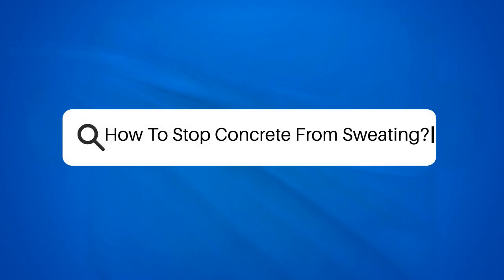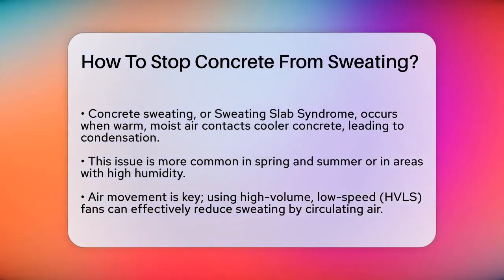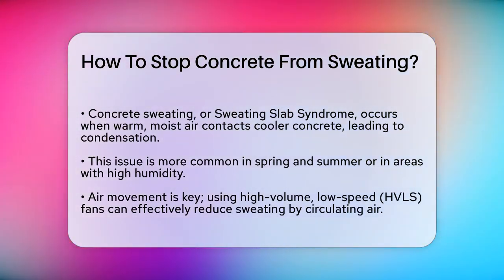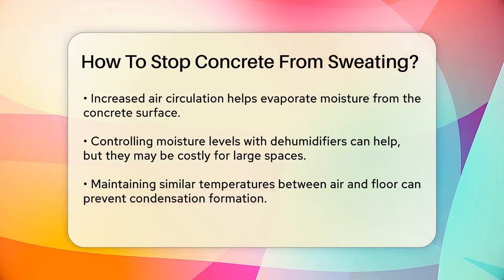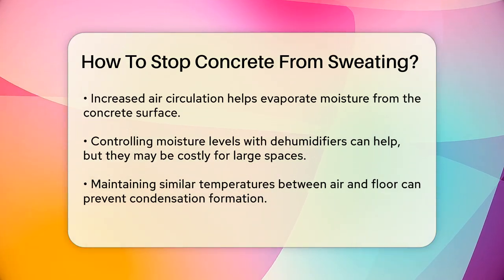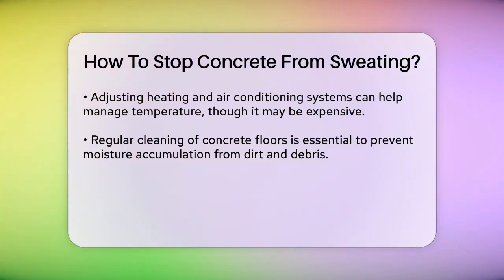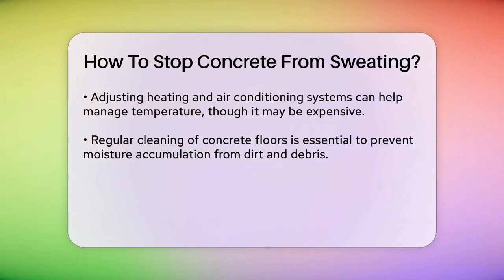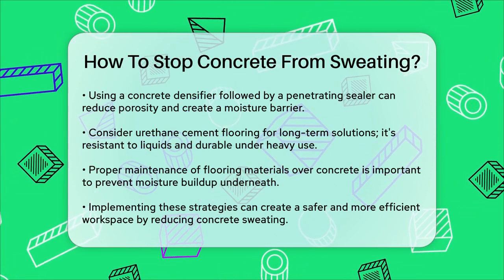How To Stop Concrete From Sweating? - Civil Engineering Explained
How To Stop Concrete From Sweating? In this informative video, we will address the issue of concrete sweating, a common problem in many warehouses and buildings. You’ll learn about the factors that contribute to this phenomenon, particularly how temperature and humidity play a significant role in the formation of moisture on concrete surfaces. We’ll cover several effective strategies to combat this issue, ensuring a safer and more efficient workspace.

From utilizing high-volume, low-speed fans to enhance air circulation, to employing dehumidifiers for moisture control, we’ll discuss various methods that can help keep your concrete floors dry. Additionally, we’ll touch on the importance of maintaining the cleanliness of your concrete surfaces and the benefits of using a concrete densifier and penetrating sealer.

For those looking for long-term solutions, we’ll introduce urethane cement flooring as a robust option. Moreover, we’ll emphasize the necessity of proper maintenance for flooring materials that lie over concrete to prevent hidden moisture accumulation. Join us as we share practical advice and tips to effectively manage and reduce concrete sweating in your facilities.